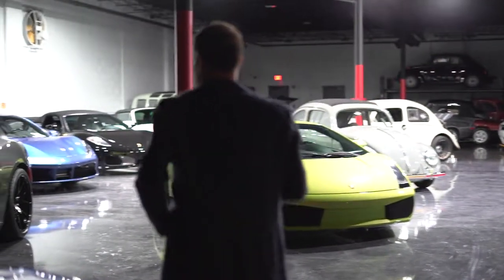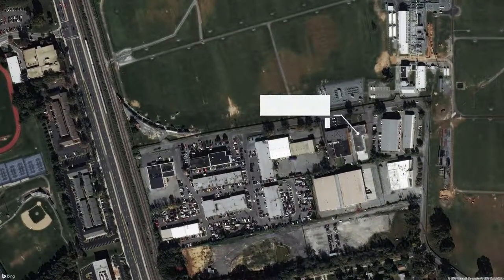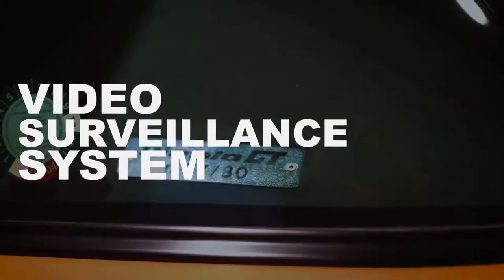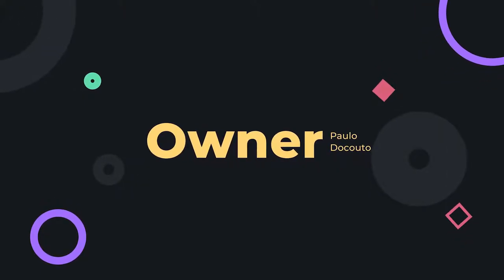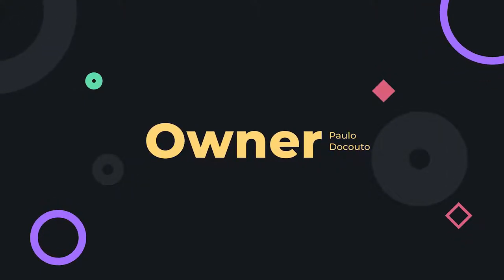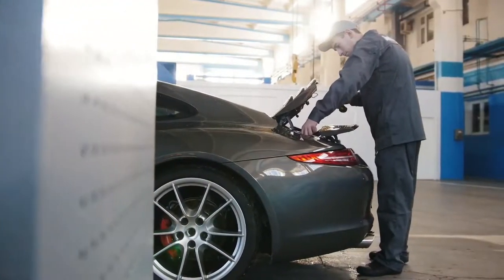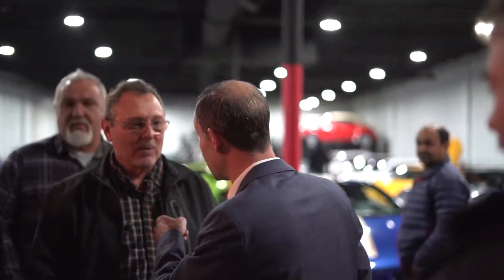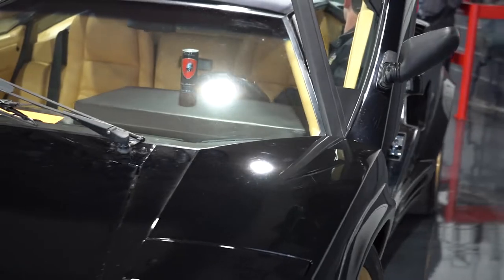The Drivers Vault: Explained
A brief tour and explanation of what we do here at The Drivers Vault.